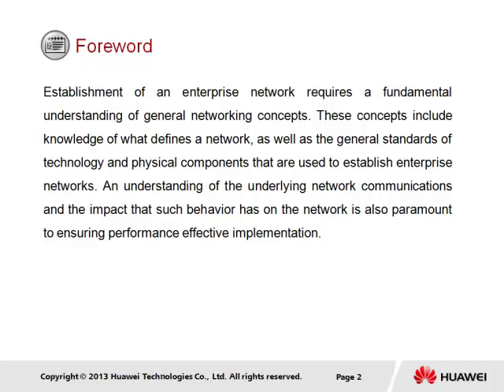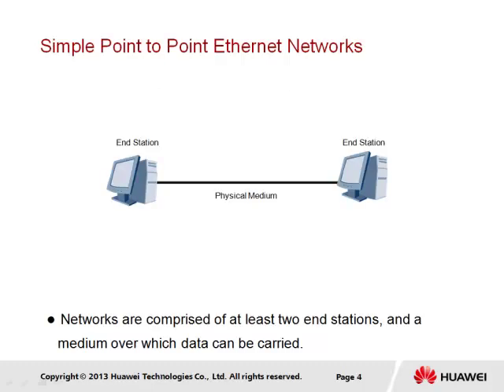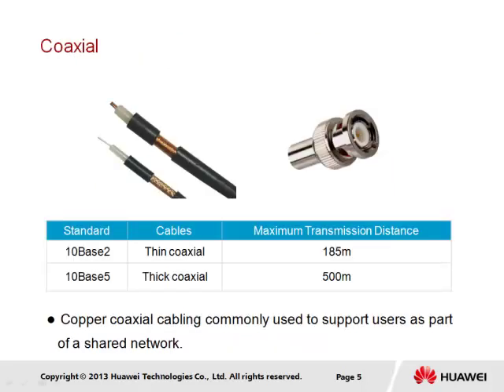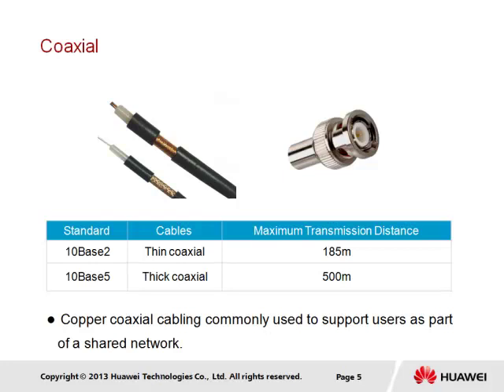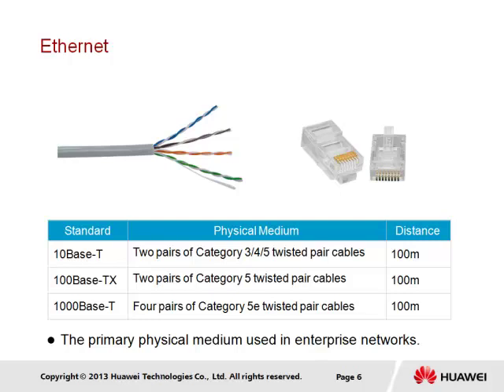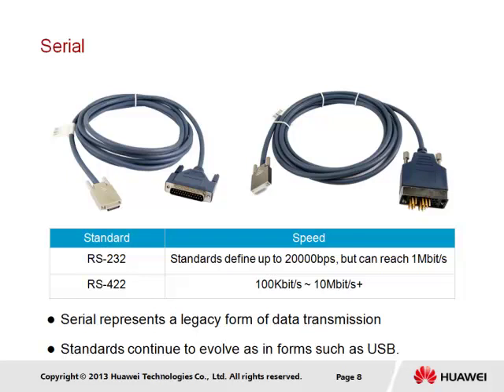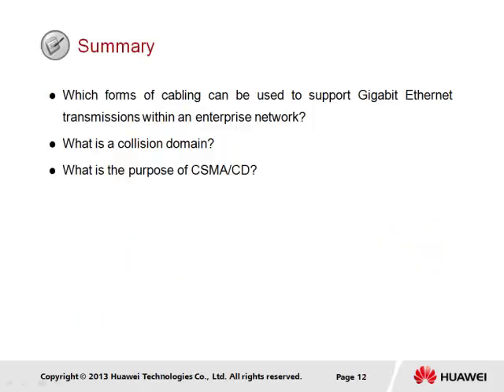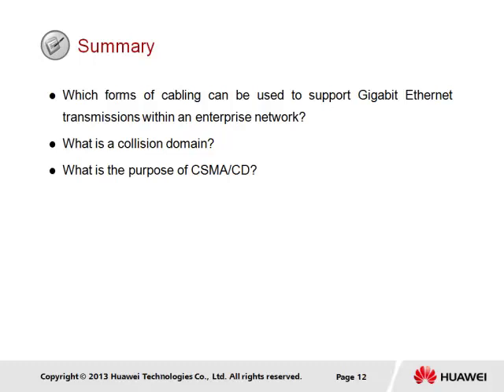Introduction to Basic Enterprise Network Lesson 2 HCNA ICT